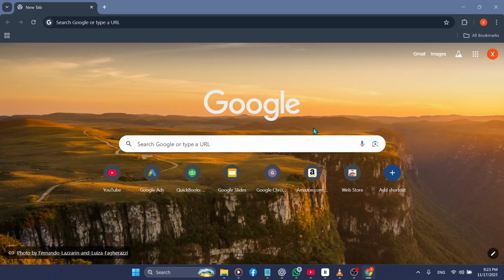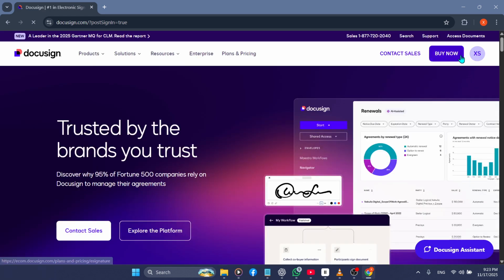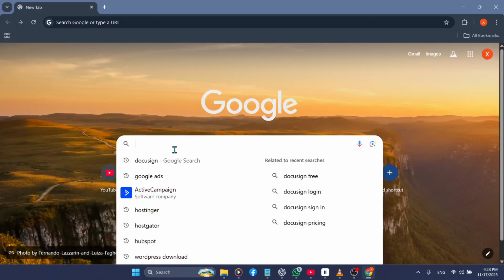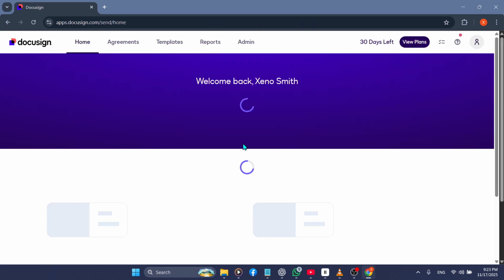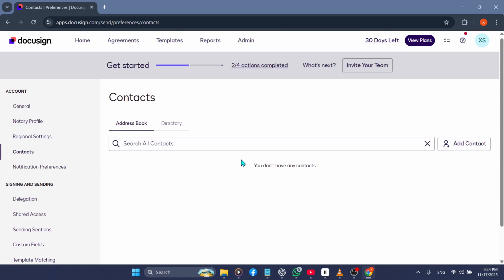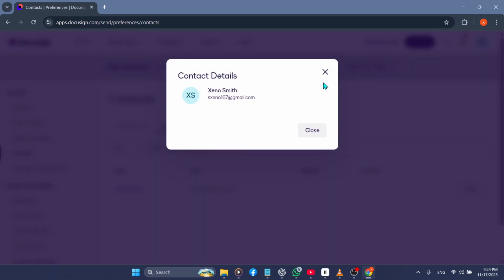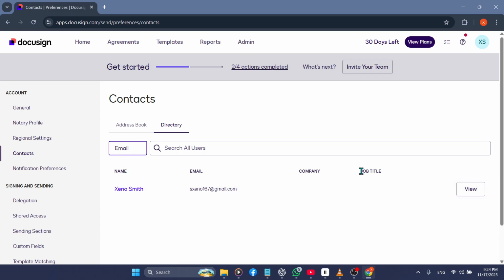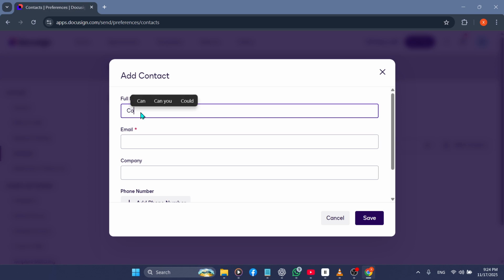How To Edit Your Contacts In Docusign - 2025 (Best Method)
How to Edit Your Contacts in Docusign
In this video, you will learn **how to edit your contacts in DocuSign** easily and efficiently. This tutorial also covers related tips for contact management, updating profiles, and improving your DocuSign workflow.